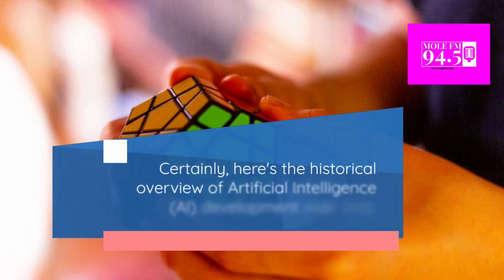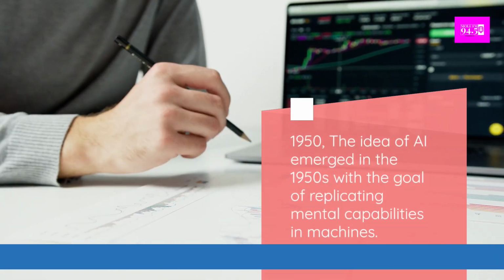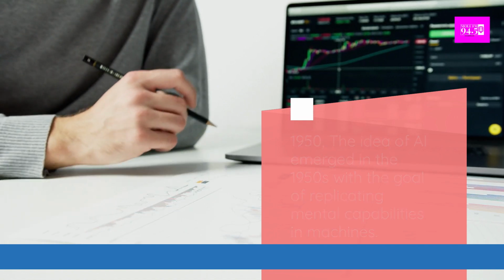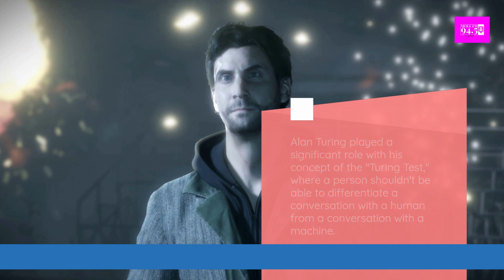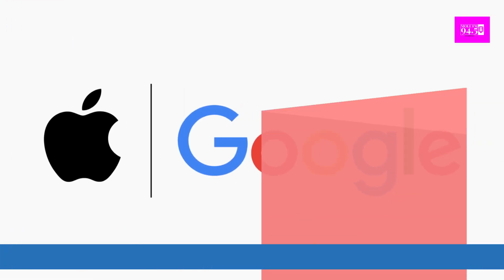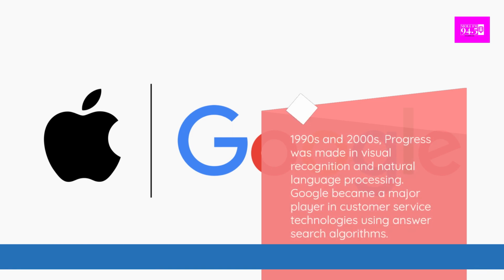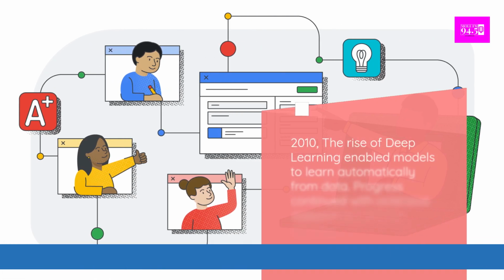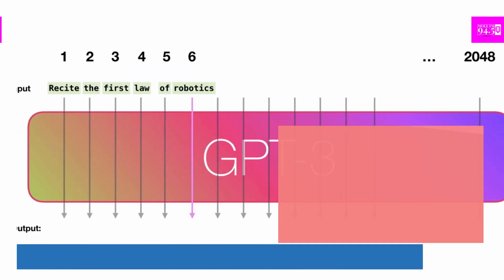Unveiling the Evolution of Artificial Intelligence | A Journey Through History | MoleFM.com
At Mole FM 94.5, we have built our station with one key principle in mind: earning and maintaining the trust of our listeners. Since our establishment on March 31, 2002, we have consistently strived to be the most trusted and innovative radio station in the industry.

Radio Products at Store:molefm-20

FM Radio Station Broadcast Transmitter
Solar Power Complete Kit
DJ controller
PTZOptics Live Streaming Cameras
YOLOLIV YoloBox Pro
Sony RX100 VII
Hollyland Cosmo C1 Wireless Video Transmission
Portable Inverter Generator
Speaker System Combo Set
HDMI Livestream Switcher
Blackmagic Design HyperDeck
Live Stream Switcher
USB Microphone for Podcasting
Multi Camera Video Mixer Switcher
Li-Ion Battery
3-Way Crossover with XLR
eavy Duty Voltage Reglator
UPS System
udio interface for iPhone
Auto-Tracking Phone Mount
10-Port Gigabit Managed PoE Switch
4K Camera with Solar Panel
USB Audio Interface
Portable External Hard Drive HDD

Books:
7 Checklist Items for Success
Alike Regardless
Principles for Dealing with the Changing World Order Join us on an exhilarating expedition through time as we unravel the captivating history of Artificial Intelligence (AI). 🚀 From its humble beginnings to the revolutionary technologies of today, MoleFM.com presents a mesmerizing video that traces the remarkable evolution of AI.

🕰️ Travel back to the early days of AI, where visionaries dared to dream of machines that could think like humans. Discover the roots of AI in Alan Turing's groundbreaking work and witness the birth of the Turing Test, a pivotal moment that ignited the quest for AI's true potential.

🔮 Dive into the AI winter of the 1970s and 80s, a period of stagnation and disillusionment, only to witness the resurgence fueled by advances in neural networks and machine learning in the late 20th century. Experience the emergence of expert systems and the birth of modern AI as we know it.

💡 Embark on a riveting exploration of the 21st century, where AI leaps and bounds have brought us self-driving cars, virtual assistants, and transformative breakthroughs in healthcare, finance, and beyond. Delve into the realms of deep learning, big data, and AI ethics, uncovering both the triumphs and challenges that shape today's AI landscape.

🌌 Brace yourself for the awe-inspiring future possibilities as we peer into the potential of quantum computing, swarm intelligence, and superintelligent AI. Contemplate the ethical dilemmas that accompany AI's rapid progress and its profound implications for society.

🎥 Immerse yourself in a visual feast of historical milestones, iconic figures, and technological marvels that have propelled AI from fantasy to reality. Our video is a captivating homage to the tireless innovation and unyielding curiosity that have propelled us through the ages.

🔔 Don't miss this enthralling retrospective on the history of Artificial Intelligence, exclusively on MoleFM.com. Like, share, and subscribe to stay tuned for more insightful content on the cutting edge of technology and beyond. 🌐🤖📡